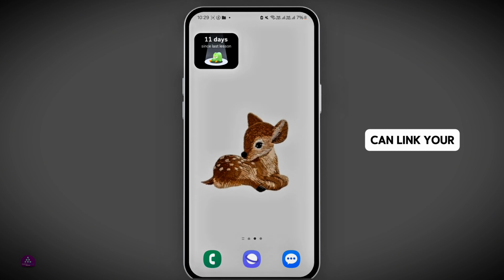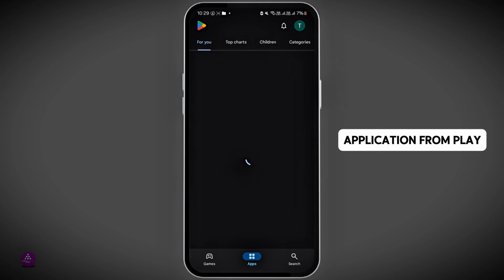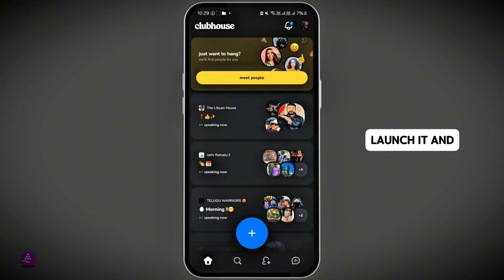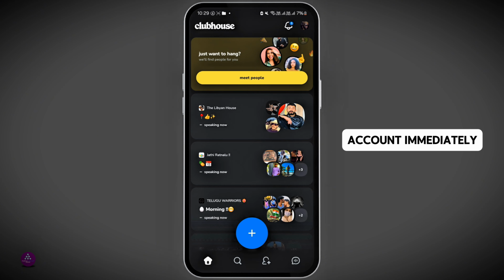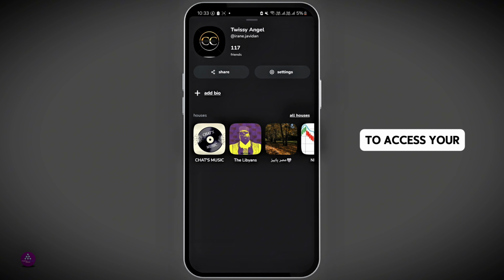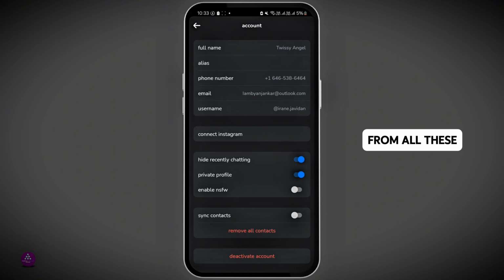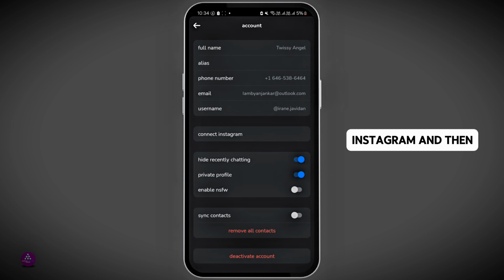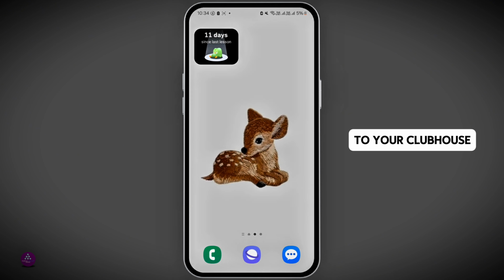How to Connect Instagram Account to Clubhouse (2025)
Learn how to seamlessly connect your Instagram account to Clubhouse in 2025 with our easy-to-follow guide. Enhance your social media presence by integrating Instagram with Clubhouse, allowing you to share content, grow your audience, and maximize your online engagement. Whether you're a beginner or looking to optimize your social media strategy, this tutorial covers all the steps you need to link your Instagram account to Clubhouse effectively.